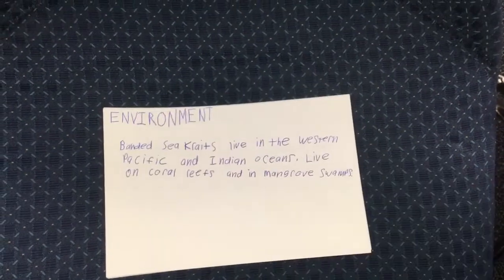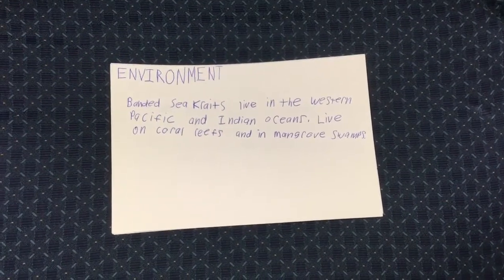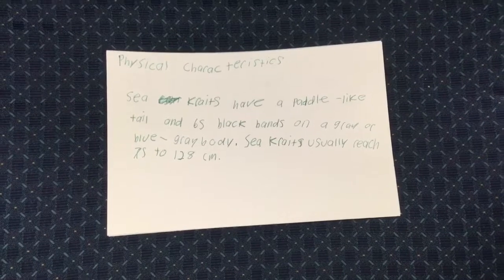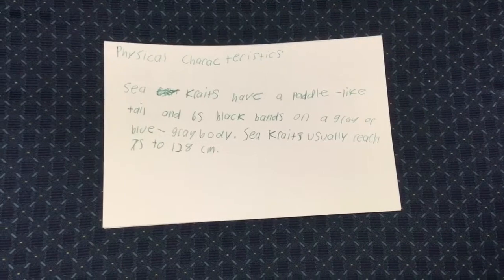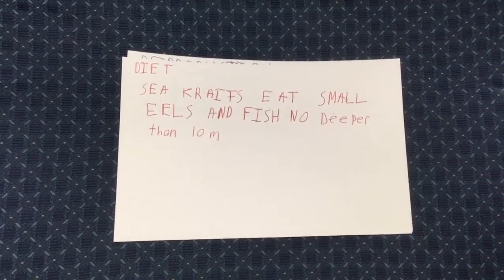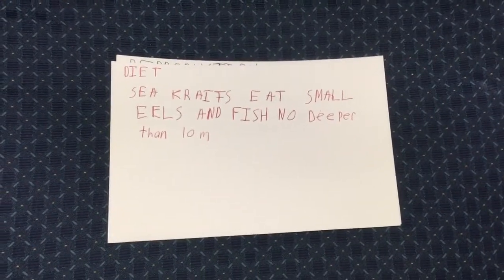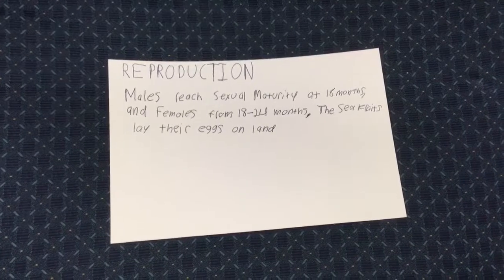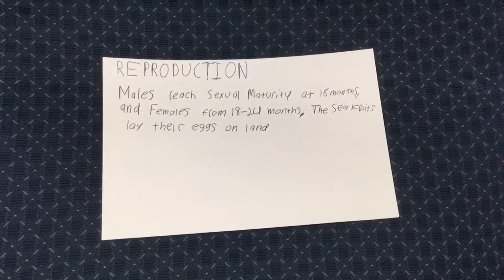banded sea krait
Garett Hendry, Patrick Powers